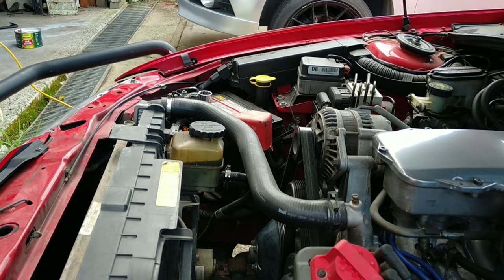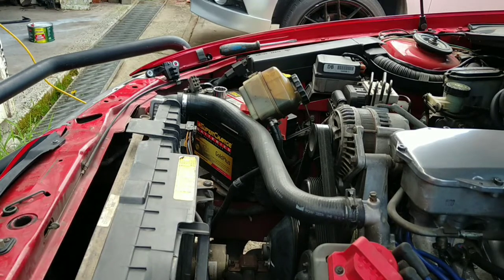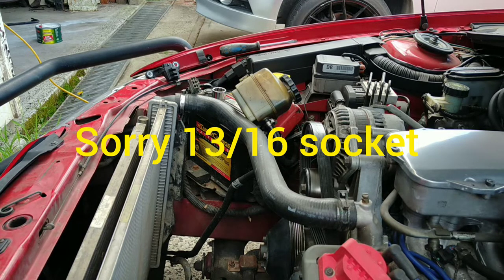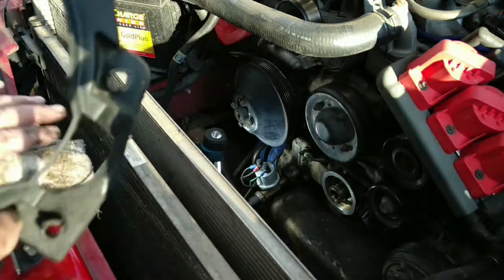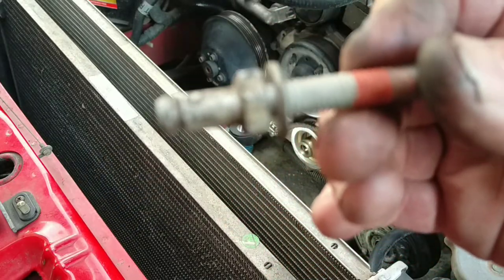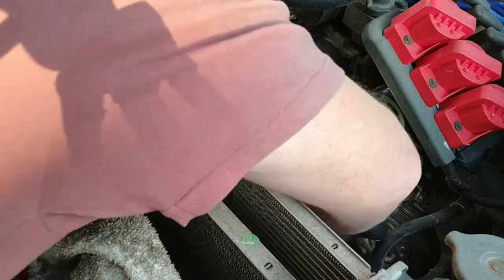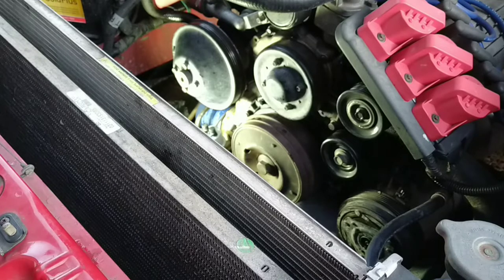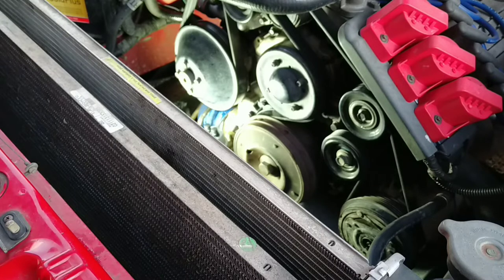Vy crank angle sensor change